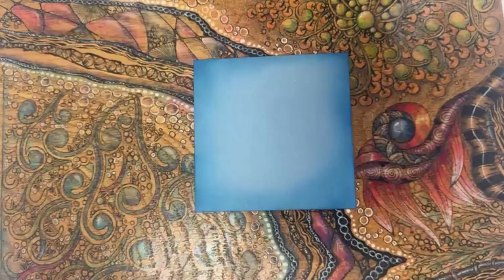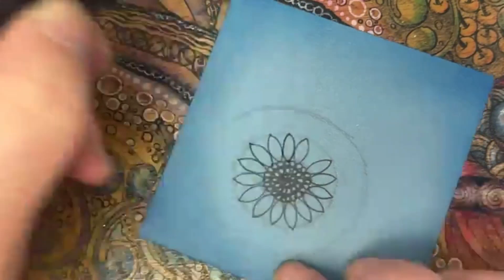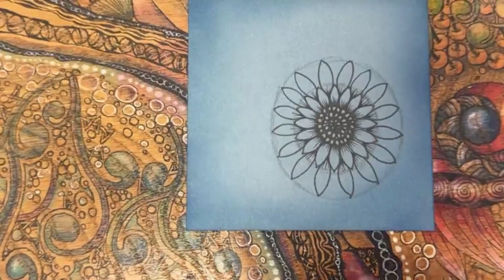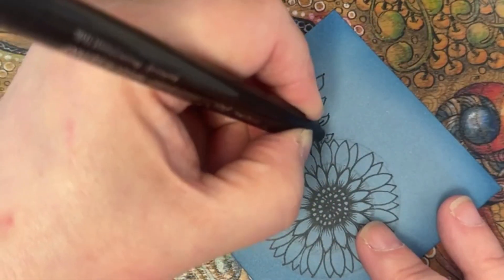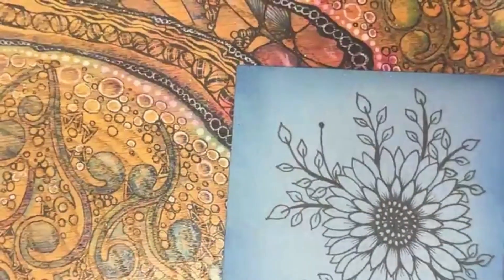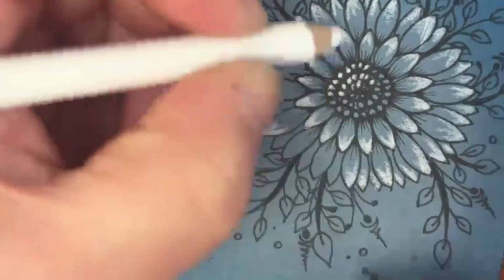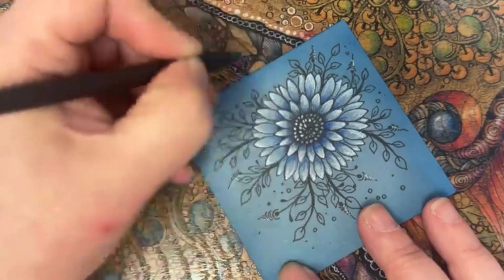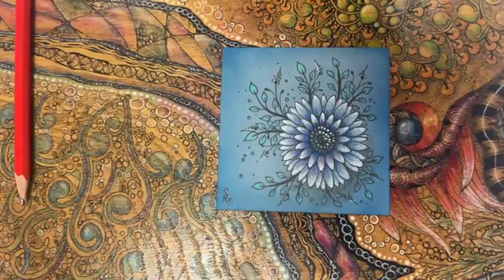The Dark Daisy - Sanntangle Tile 487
This is Sanntangle Tile 487. The Dark Daisy. This beautiful Daisy would work well on any colour tile, but on a darker tile using the ‘Black Edition’ pencils it truly is stunning.
While working on this tile Sandra used:
A Dark Blue Tile from the ‘Regular’ Set. Sandra used a navy blue ink to darken the edges of the tile. You can get your tiles here:

Sanntangle Pencil Crayons ‘ Black Edition’
Colours Used – Tranquil Blue, Purple Jewel, Purple Haze and Peacock Blue.